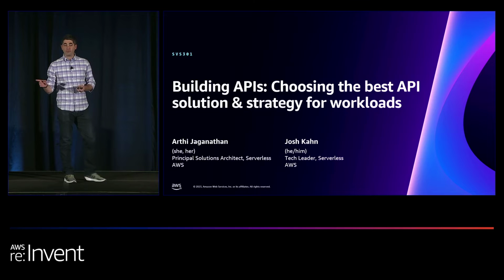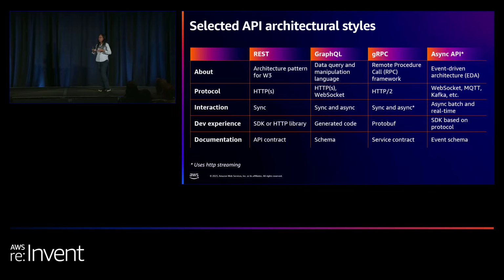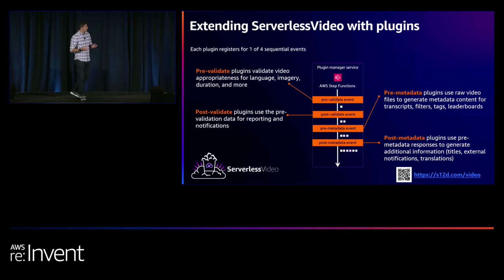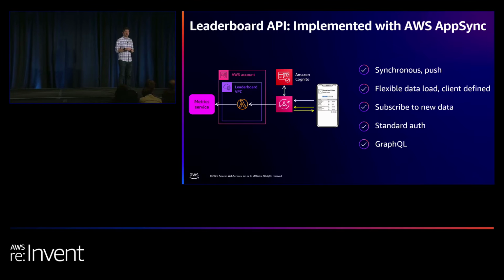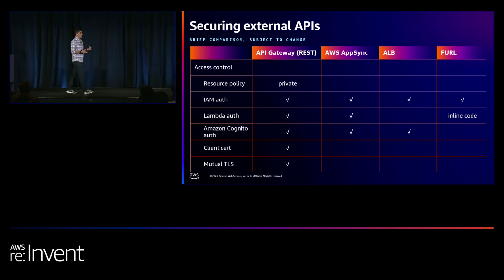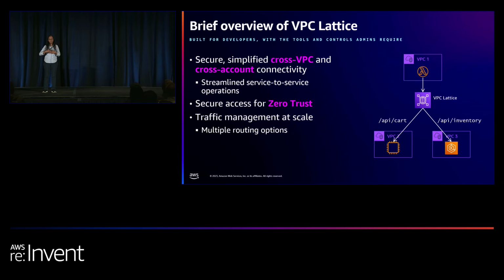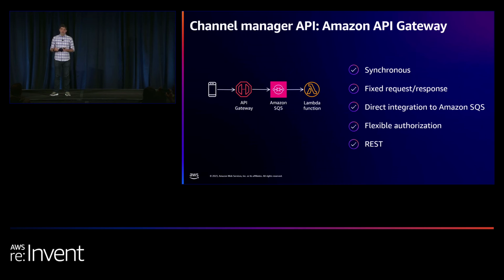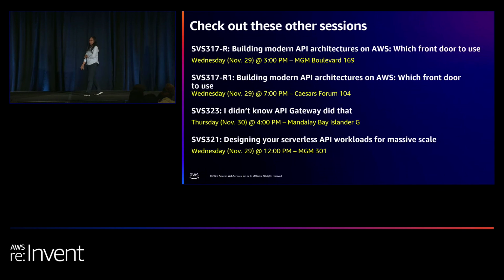AWS re:Invent 2023 - Building APIs: Choosing the best API solution & strategy for workloads (SVS301)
Developers are building large-scale distributed applications that communicate between each other and clients via REST, GraphQL, WebSockets, and other means. Building effective APIs includes both a strategy and a means to communicate developer-level API details. In this session, learn about access patterns and how to evaluate the best API technology for your applications. The session considers the features and benefits of Amazon API Gateway, AWS AppSync, Amazon VPC Lattice, and other options.